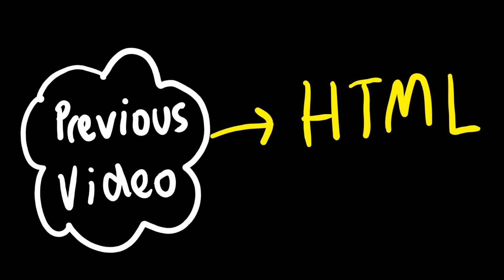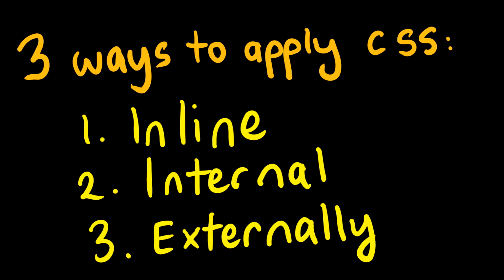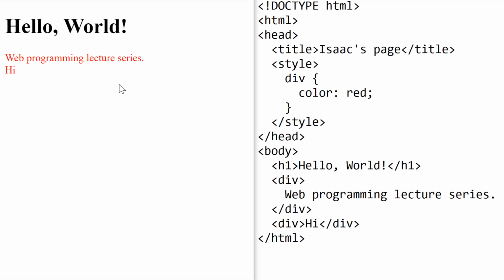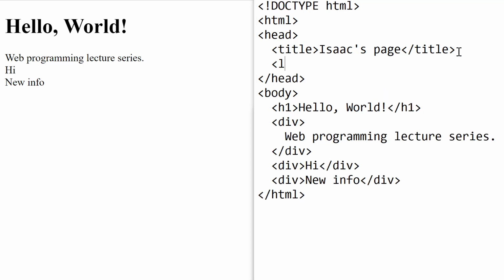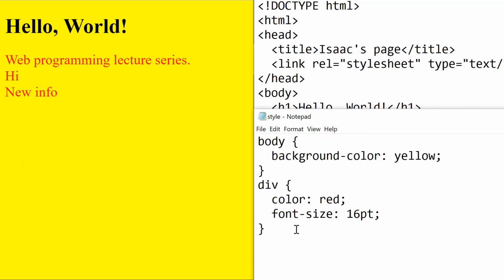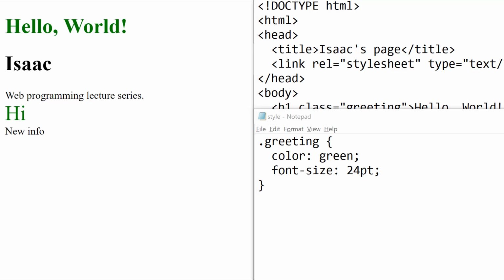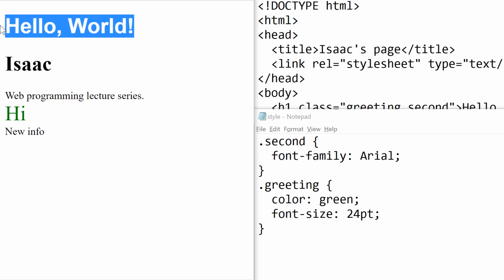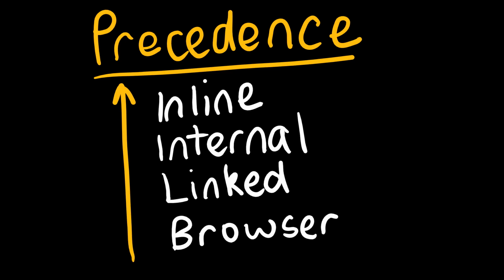Web 5 CSS